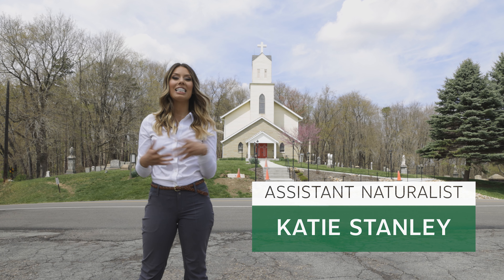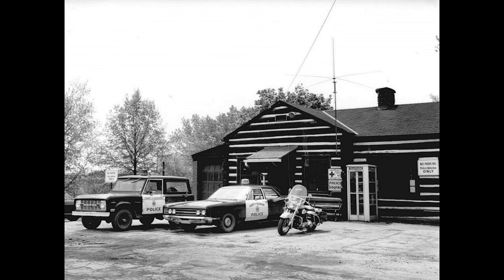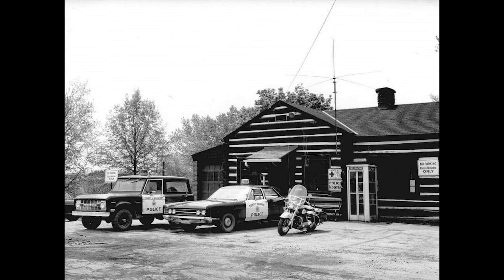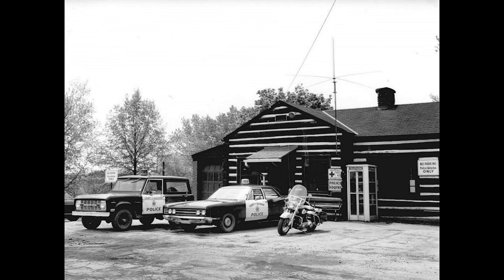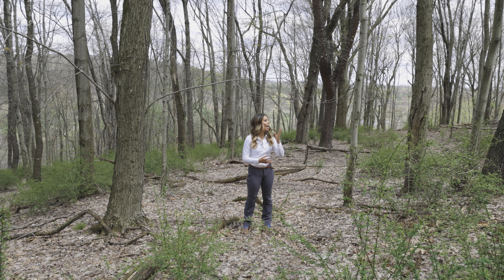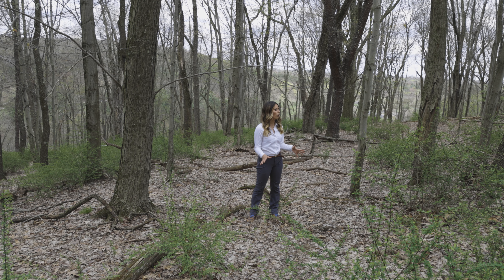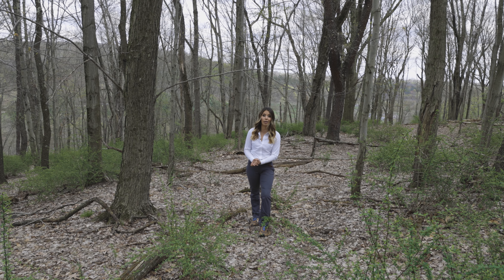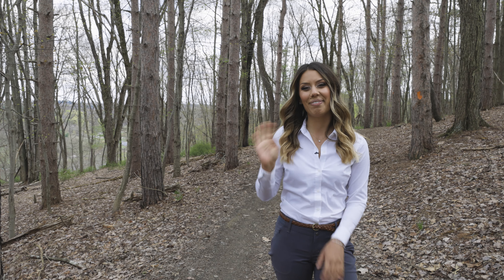Virtual Hike at Parish Hill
Join Assistant Naturalist Katie from the Latodami Nature Center for a virtual hike as she explores Parish Hill at North Park.